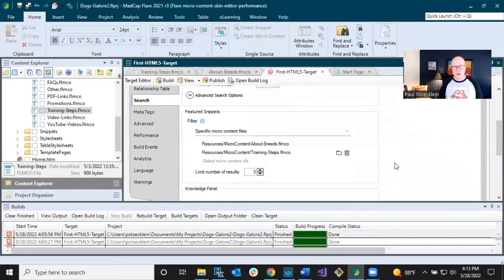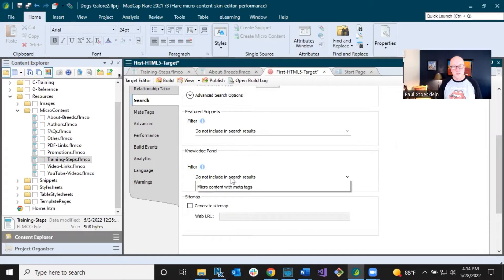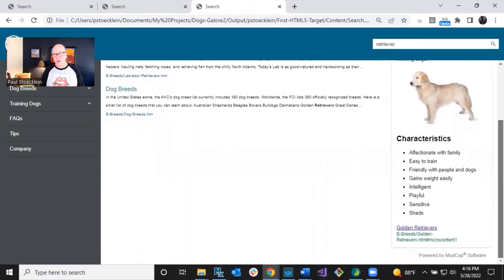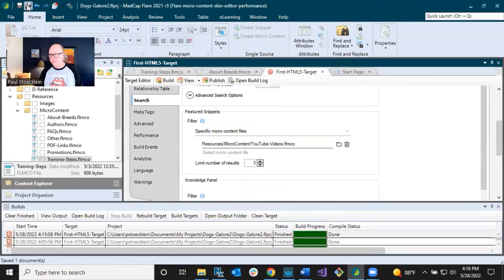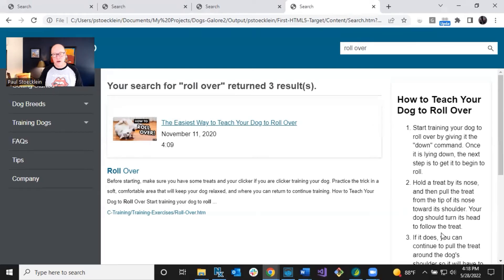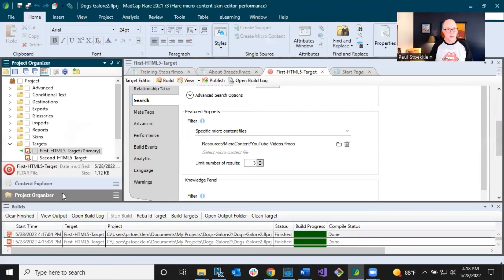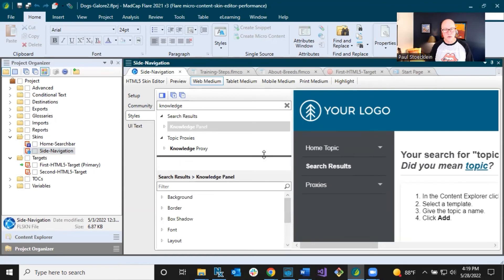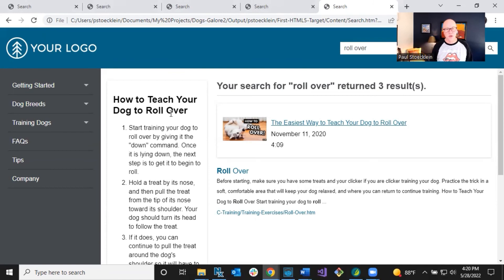Micro Content (4 of 15): Knowledge Panel in Search Results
In this video, we demonstrate how to add micro content on the side or at the top of your search results in MadCap Flare output. A Knowledge Panel is ideal for displaying information about people, subjects, steps, etc. This is a great way to provide users with informative content at their fingertips, without having to dig through multiple search results.